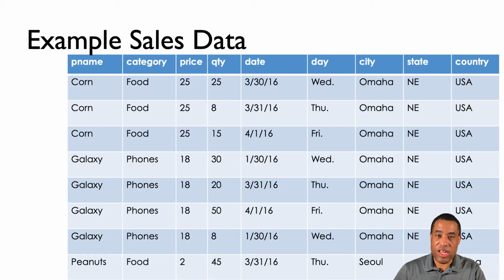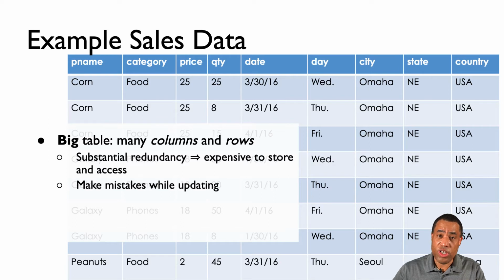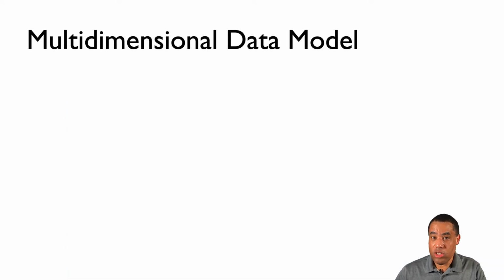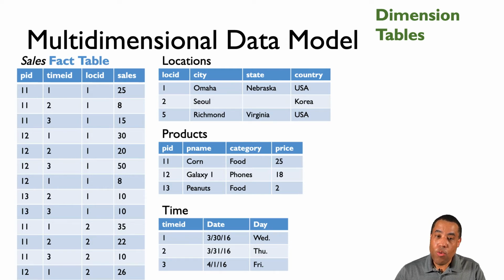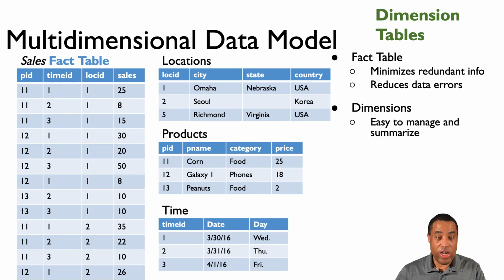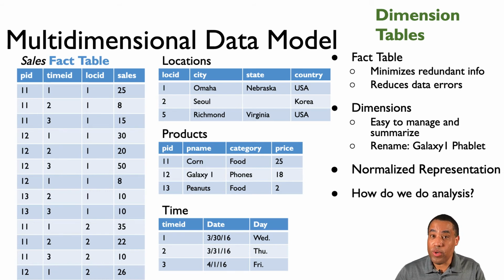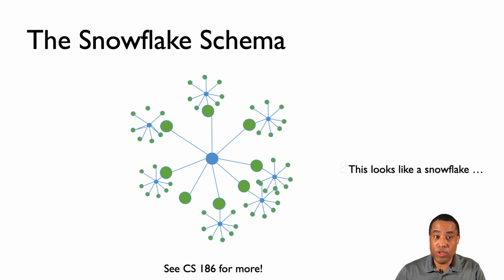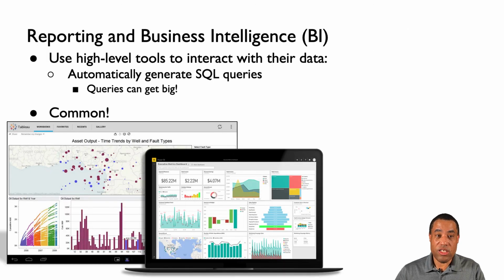24.2 Data Organization – Data 100, Fall 2020